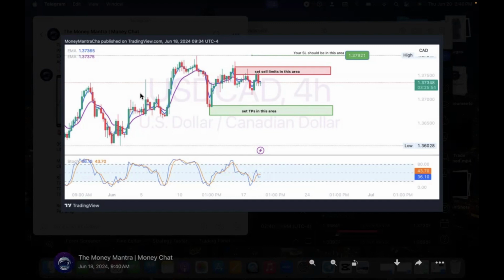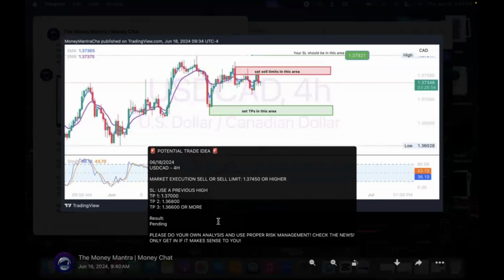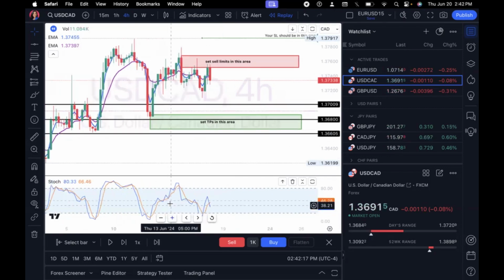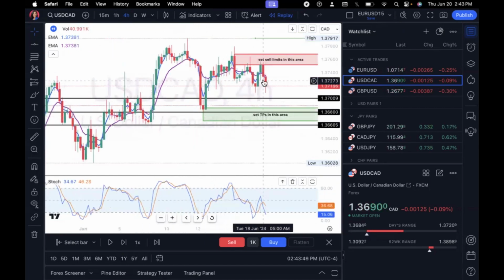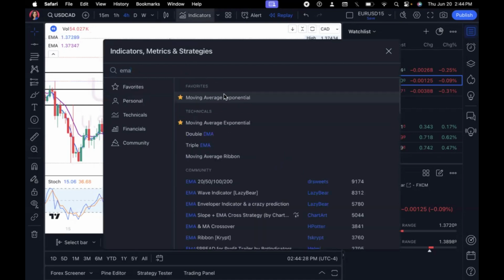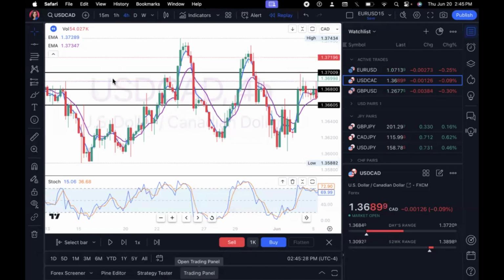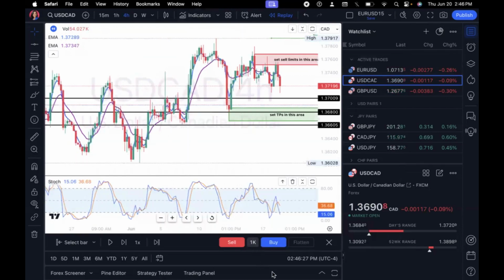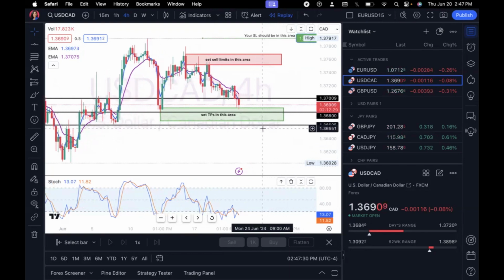USDCAD Trade Breakdown (+40 PIPS)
Today we will cover the following:
1. My personal entry confirmations + signals
2. EURUSD Trade Breakdown from 06-13-24
3. TP 1 HIT! +40 Pips